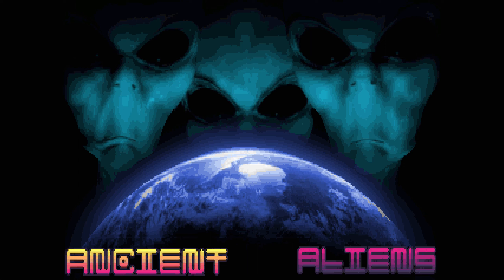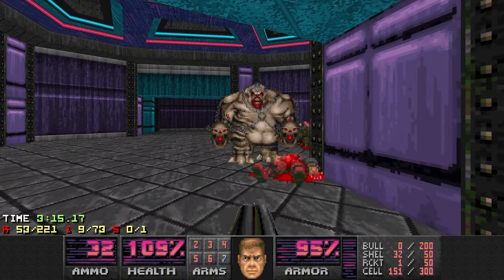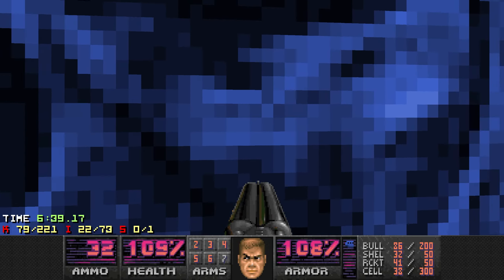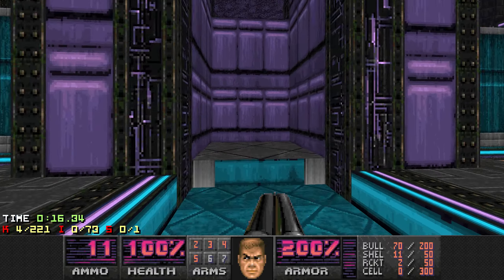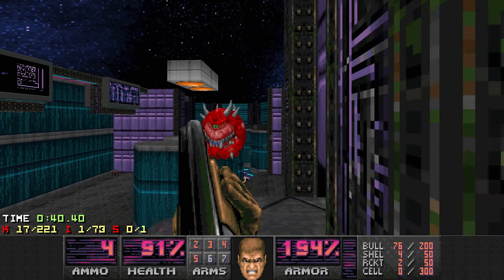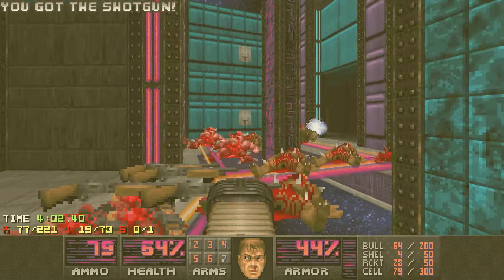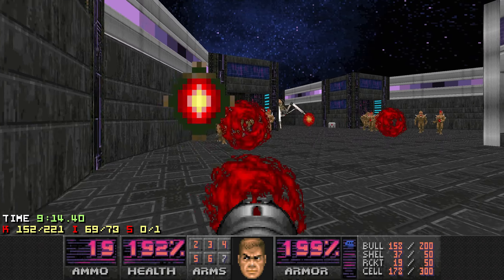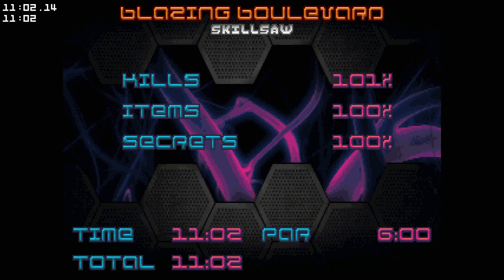Doom II: Ancient Aliens - MAP14 (Blazing Boulevard) - Blind Ultra-Violence 100%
Very groovy music.

0:00 - Blind run(s)

Source port: DSDA-Doom 0.25.6 (comp level 9)

This map is played on Ultra-Violence with 100% kills and secrets, pistol start and no saves.